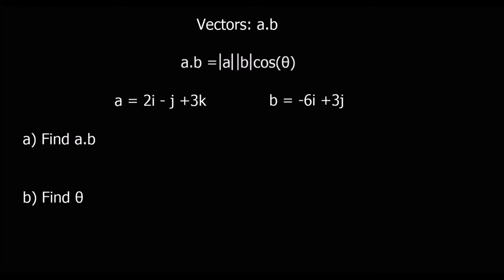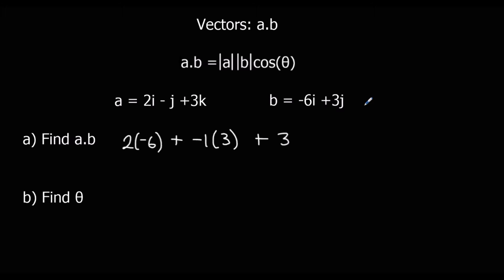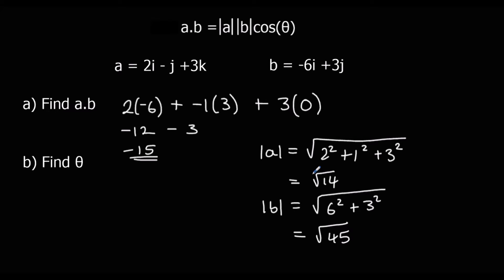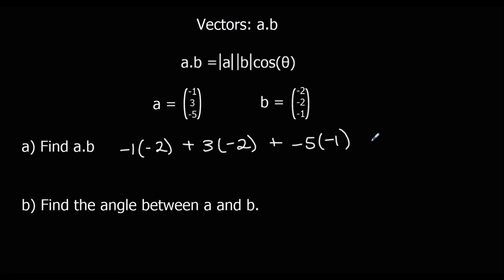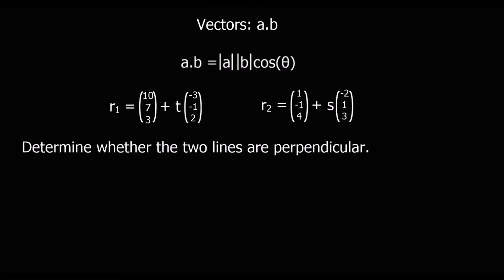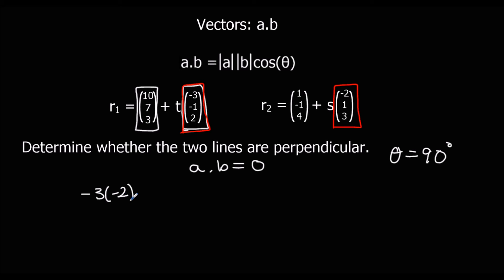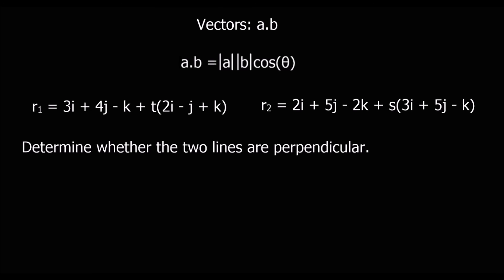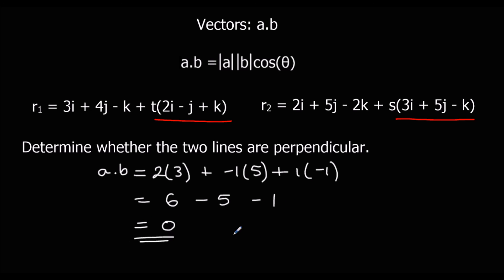Vectors Scalar Product a b